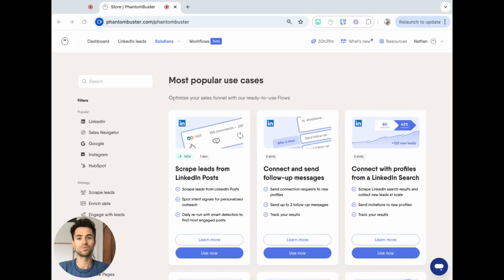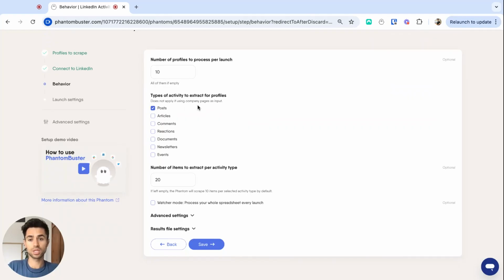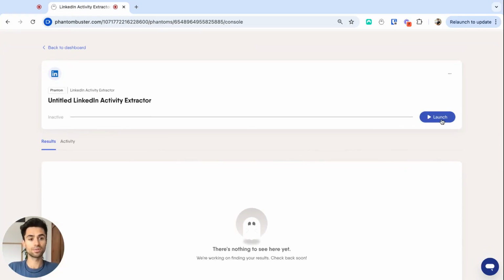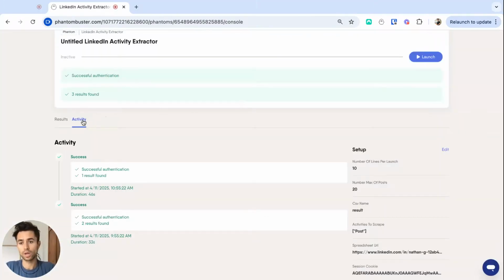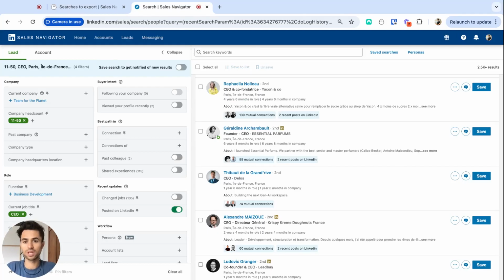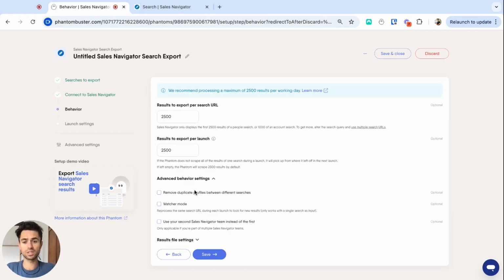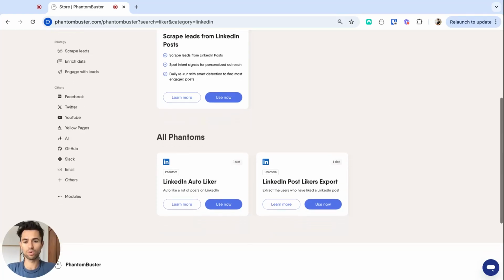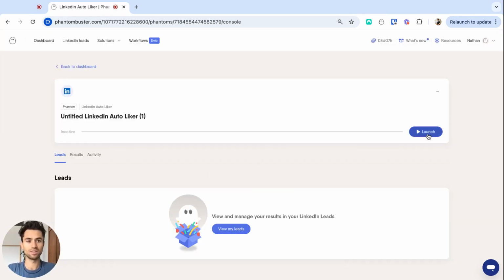Automate LinkedIn Tracking with PhantomBuster’s Watcher Mode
If you need to monitor LinkedIn profiles, Sales Navigator searches, or new posts without relaunching automations by hand, this tutorial shows how Watcher Mode works in PhantomBuster. After watching, you will know how to schedule supported Phantoms to rerun, capture new results, and keep lead tracking or content monitoring current.

What you will learn:

* How to set up Watcher Mode on supported Phantoms so they rerun regularly and collect new data
* Why repeated launches matter, and why Watcher Mode does not help if a Phantom only runs once
* How to use LinkedIn Activity Extractor to monitor a profile and capture newly published posts
* How to set up Sales Navigator Search Export with dynamic filters like "posted on LinkedIn" so new leads enter your search over time
* The best tools for tracking new LinkedIn content and acting on it, including LinkedIn Auto-Like in PhantomBuster

Technical Reference:

- LinkedIn Activity Extractor
- Sales Navigator Search Export
- LinkedIn Auto-Like
- Dynamic filter example: "posted on LinkedIn"
- Key setup: enable Watcher Mode, then schedule repeated launches